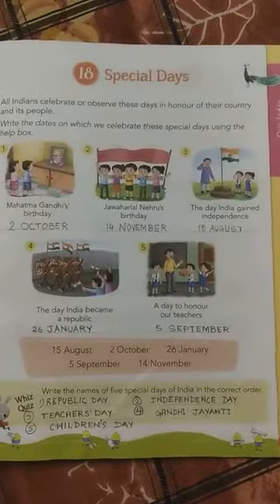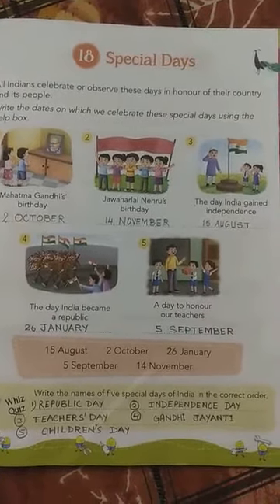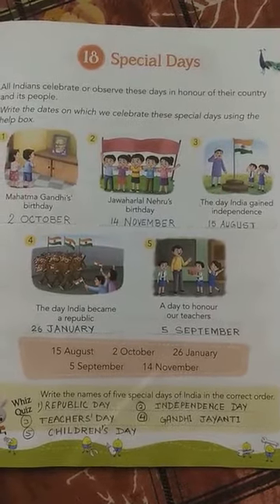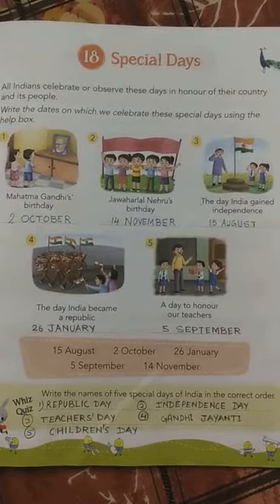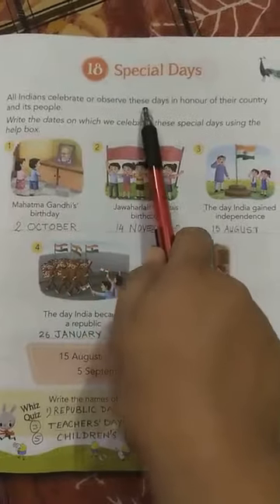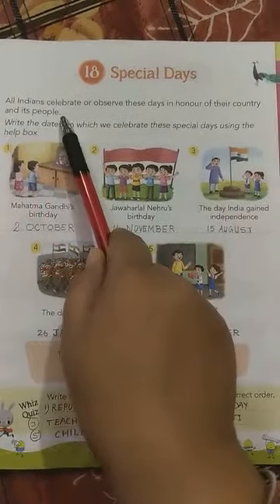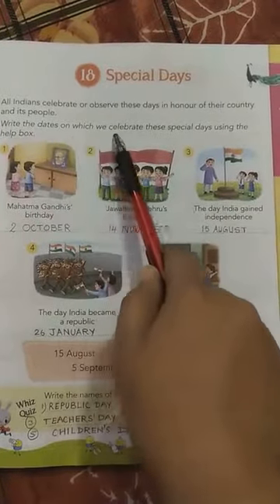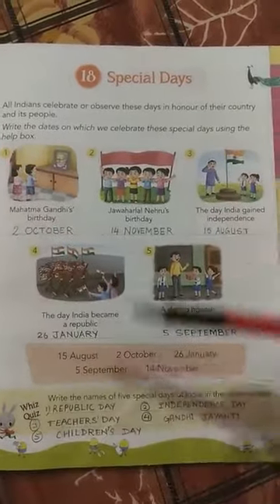STD ll (A,B,C) GK Ch-18 Special Days (PART-1) By- Ms Anju Bansal